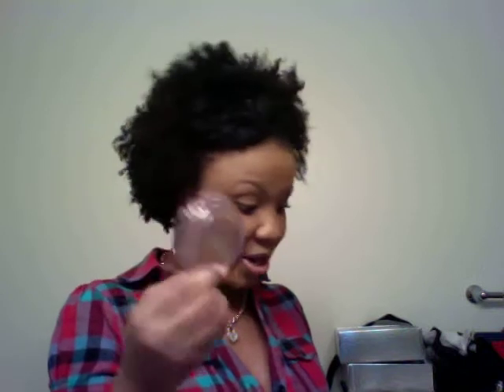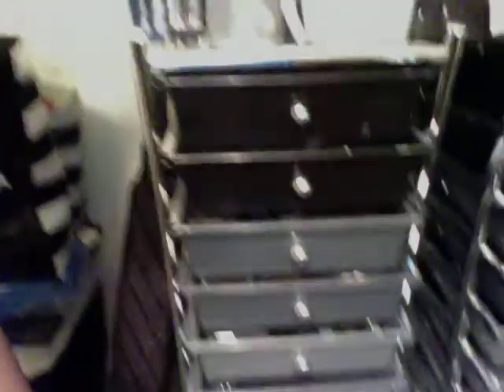Blush collection part 2.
Black Radiance